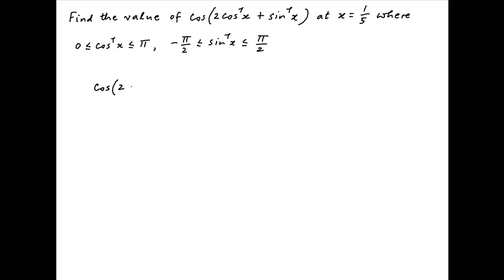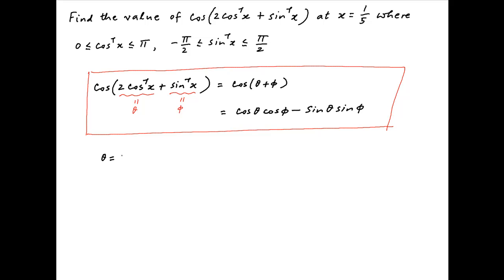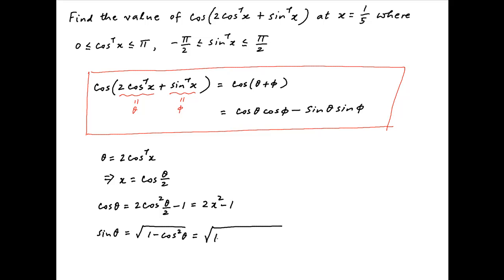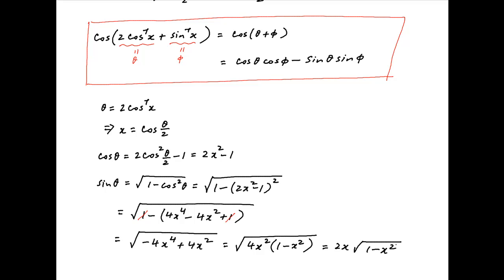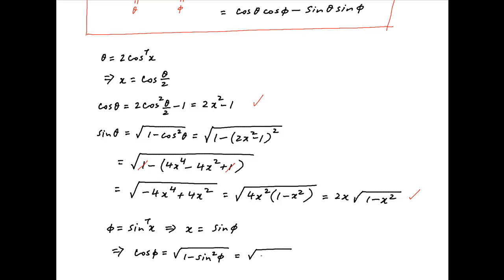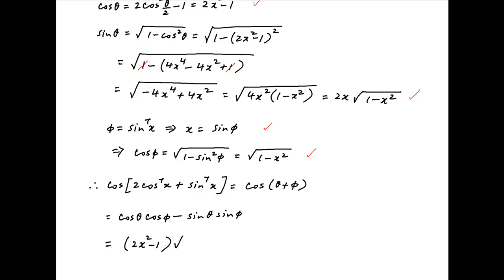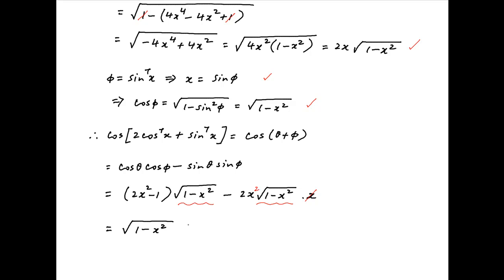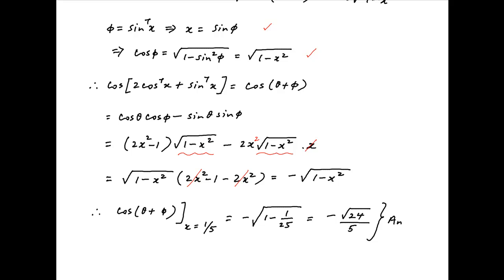[IIT 1981] Find the value of cos(2*arccosx + arcsinx) at x = 1/5.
Given that arccosx lies between 0 and PI, arcsinx lies between -PI/2 and PI/2. for thousands of IIT JEE and Class XII videos, and additional problems for practice. All free. Over 1 million lessons delivered! Full benefits include smart analytics, customized tests, historical test performance, bookmarks, search and intelligent learning recommendations personalized for you. MathMuni is a collaboration between retired IIT faculty and IIT alumni with over 25 years experience. Happy Learning! now.